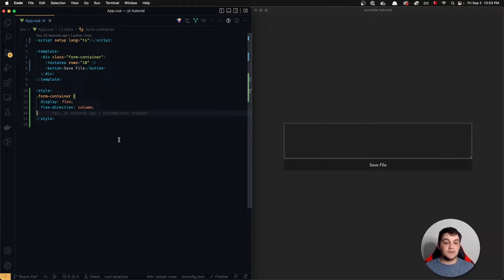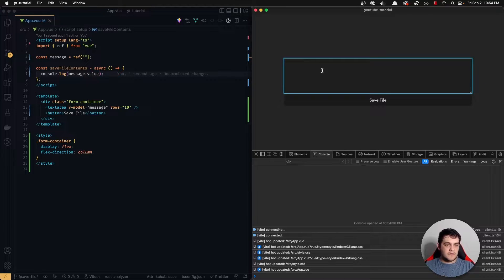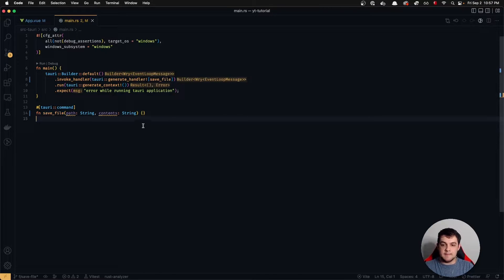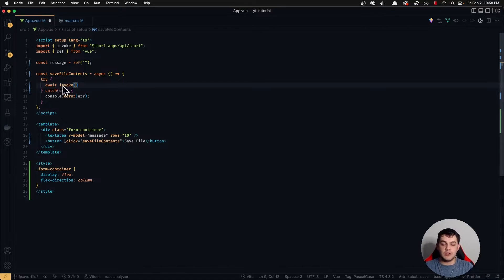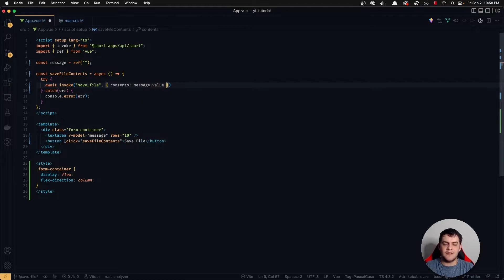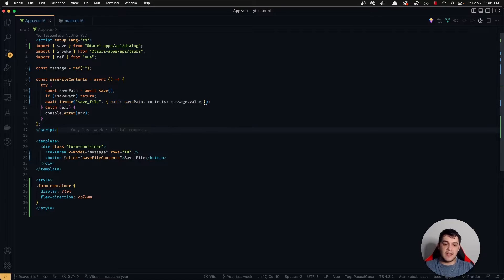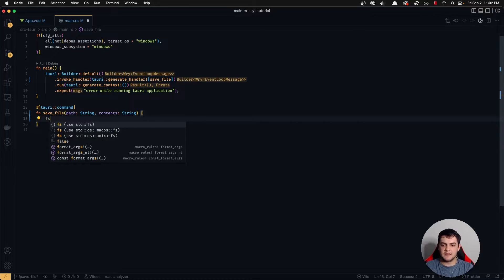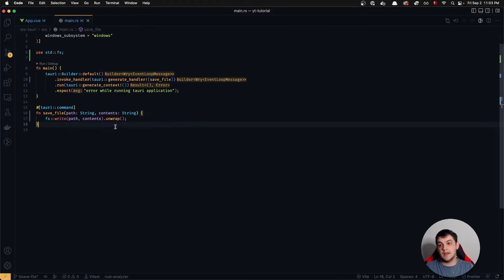Tauri Development - Saving Files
In this video we build upon the last where we learned to invoke Rust functions from our javascript client code. We use the same techniques to save contents in a textarea to a file on the local file system utilizing Tauri's invoke functions along with the Rust's fs module!